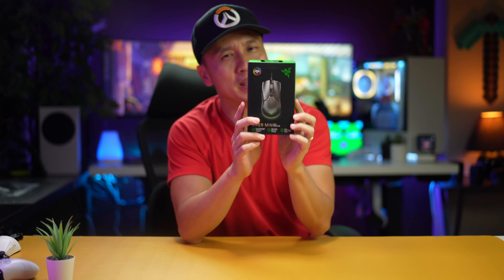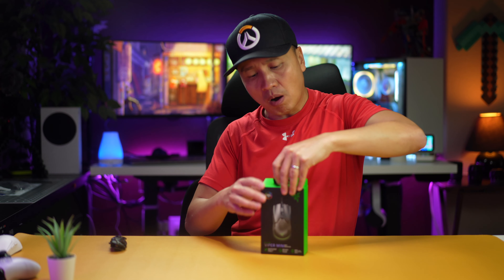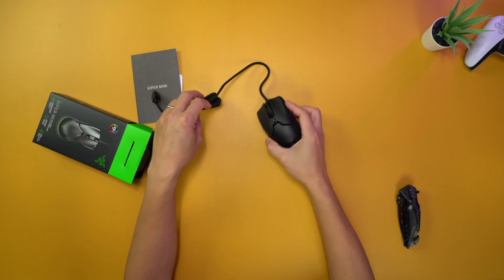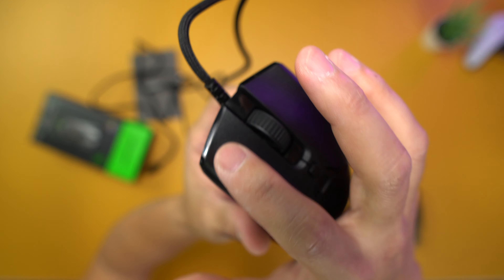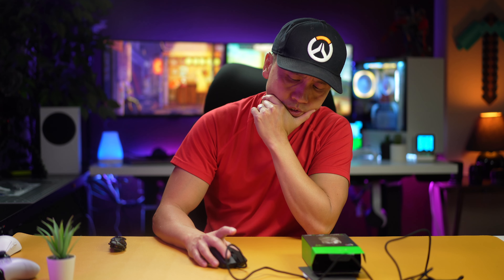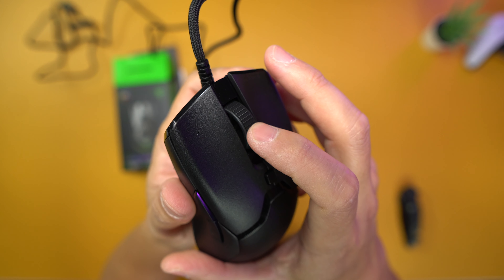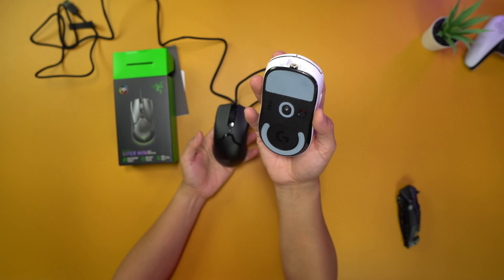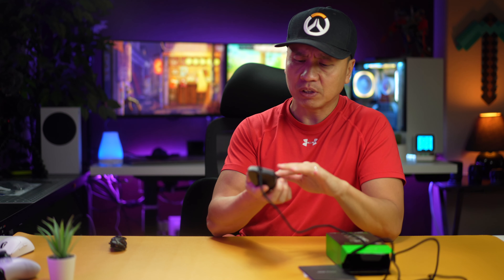Is it worth it? Razer Viper Mini Ultralight Gaming Mouse